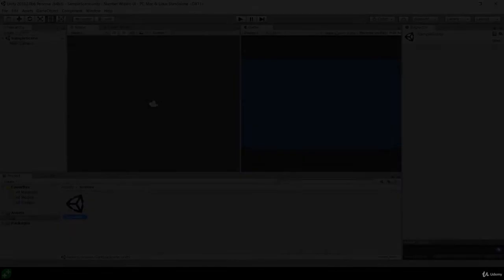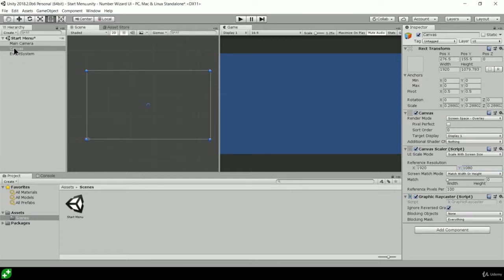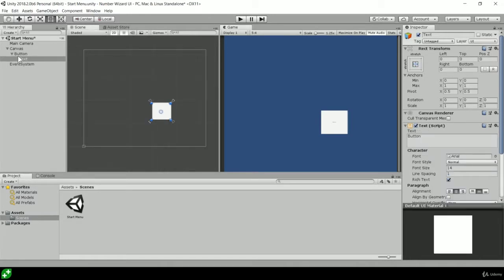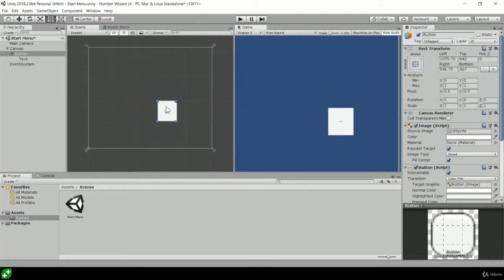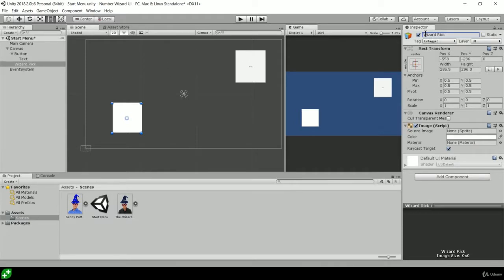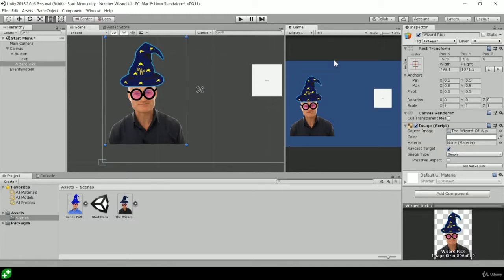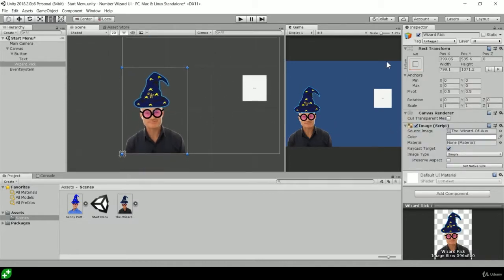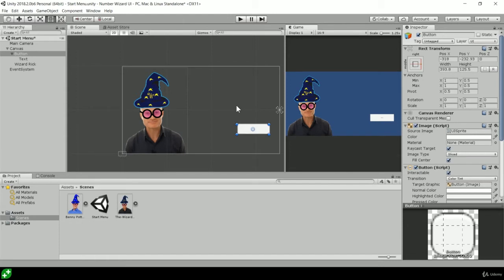36. UI Anchors